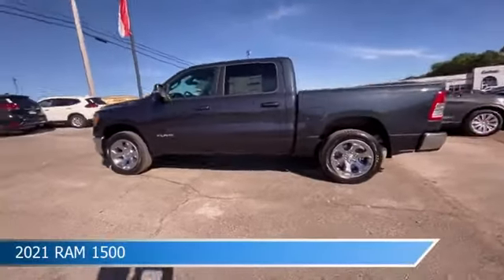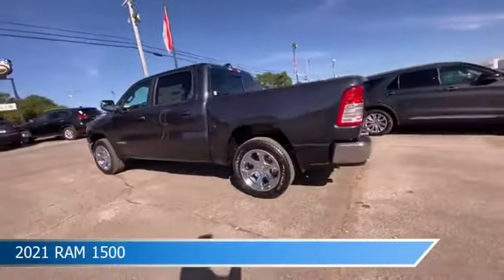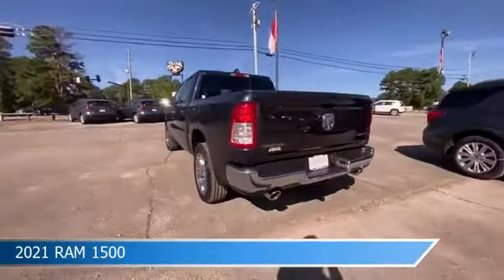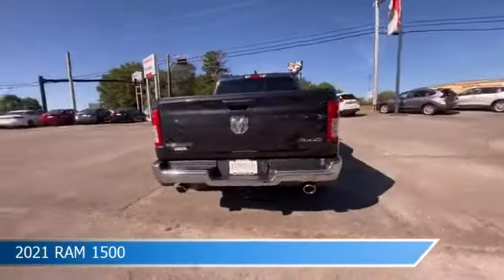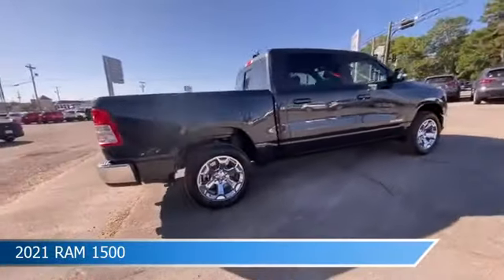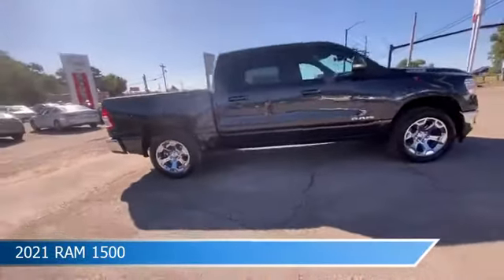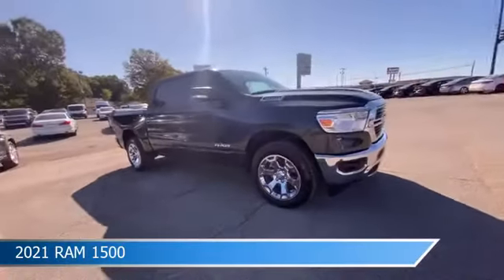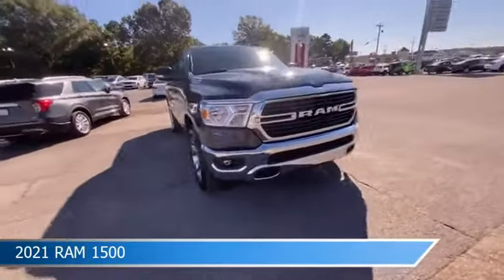2021 RAM 1500 221R009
2021 RAM 1500 221R009